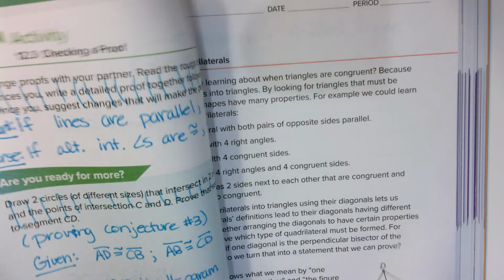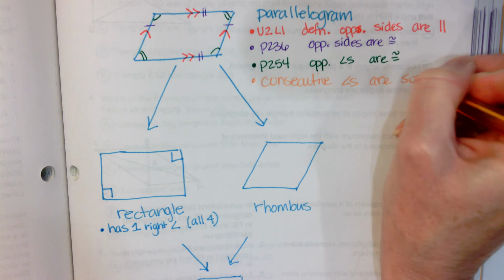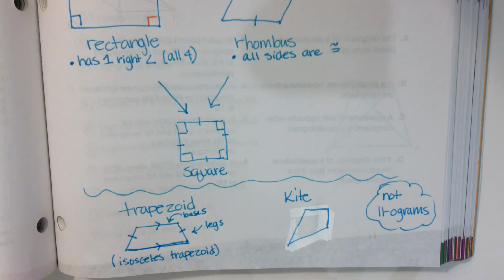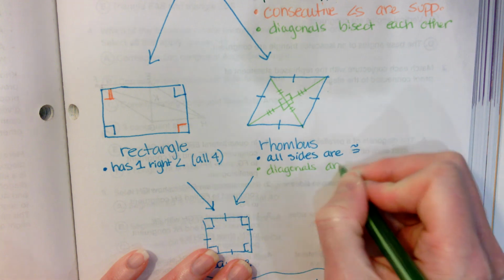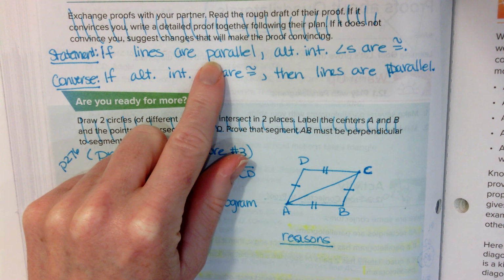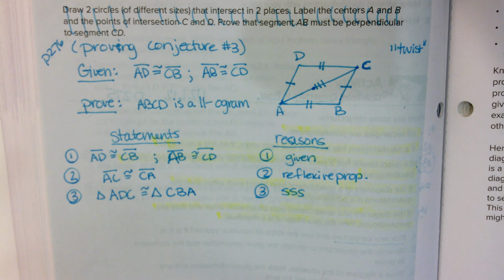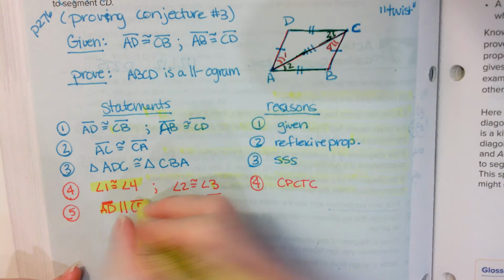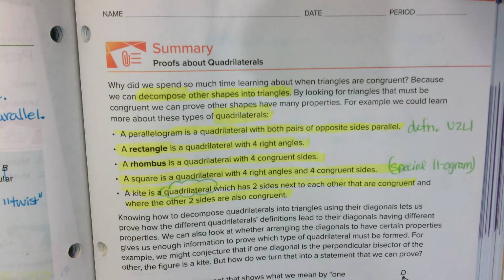IM Geometry U2L12 lesson notes